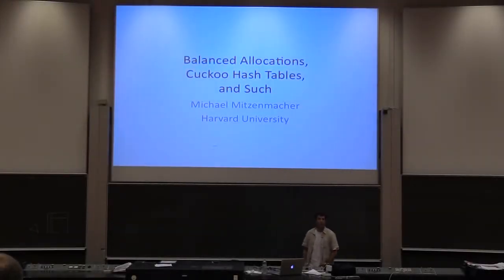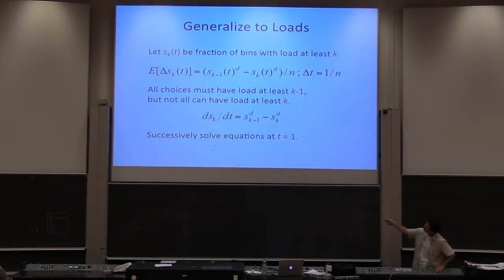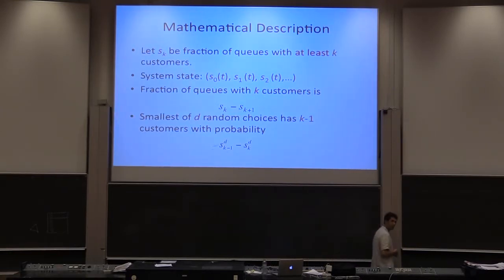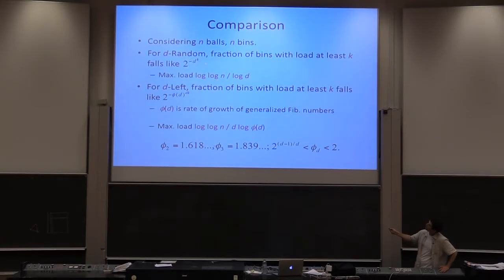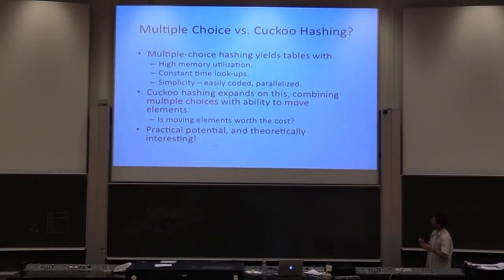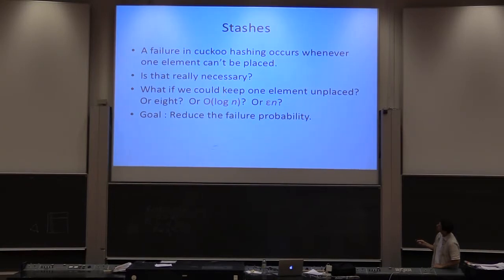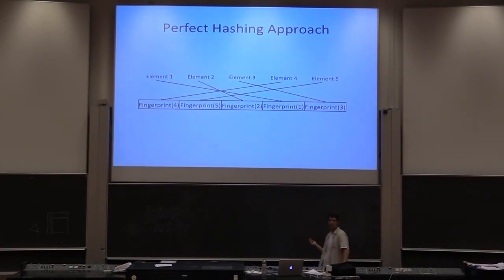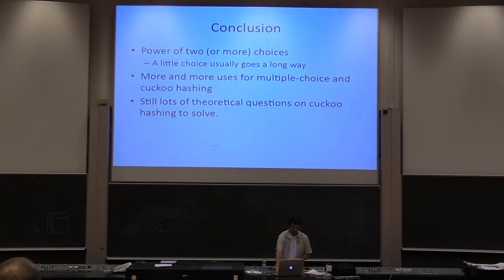Cuckoo hashing and balanced allocations (by Michael Mitzenmacher)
Speaker: Michael Mitzenmacher, Harvard University